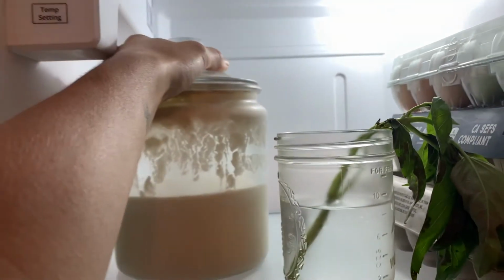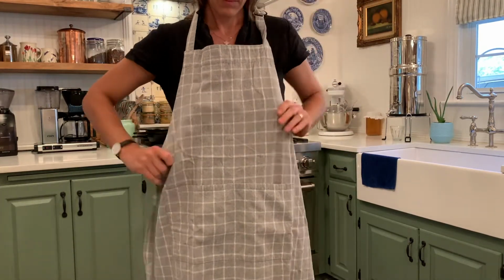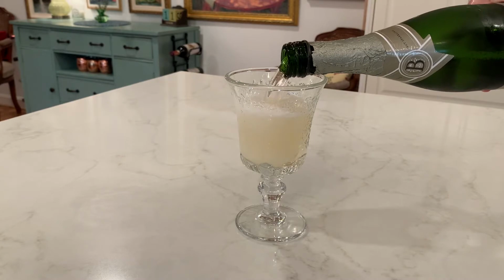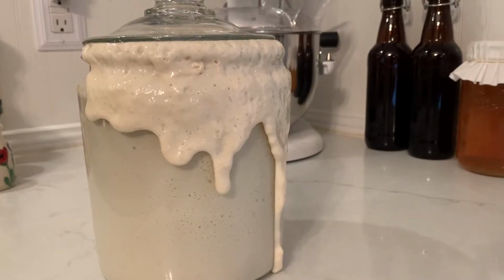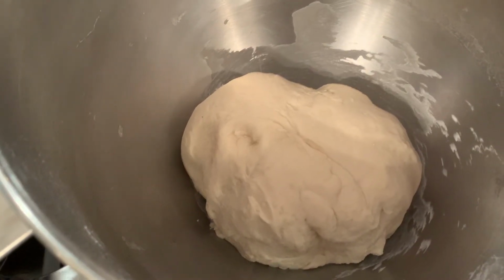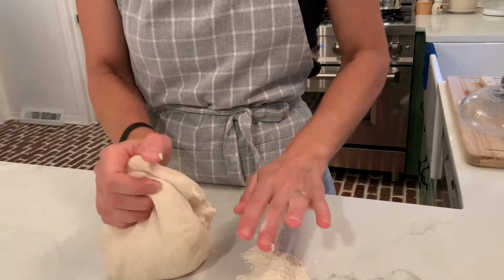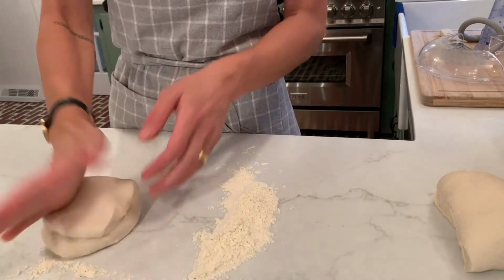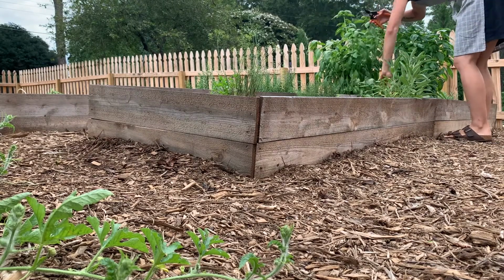One Simple Way to Make Sourdough Pizza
Sourdough pizza is a Friday night staple at our house.  Join me today as I show you step-by-step how to make this family-favorite meal.  The recipe we use each Friday is from King Arthur Baking.  You'll notice that it calls for yeast AND sourdough and therefore, it doesn't require as much time.   There are many crust recipes that rely only on sourdough for proofing, but of course, those take more time.  This is a good one if you are short on time, or simply forgot to set your starter out days in advance.  Enjoy!